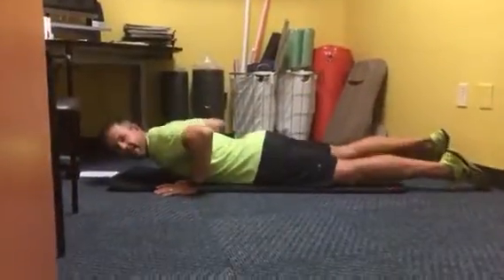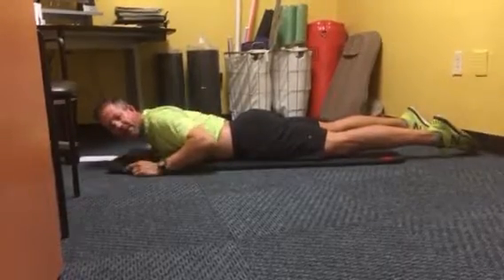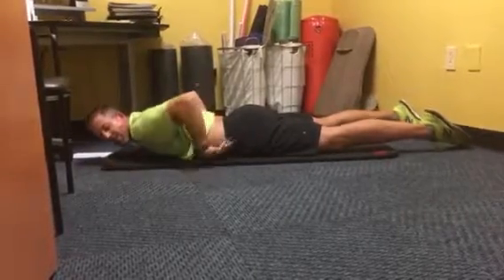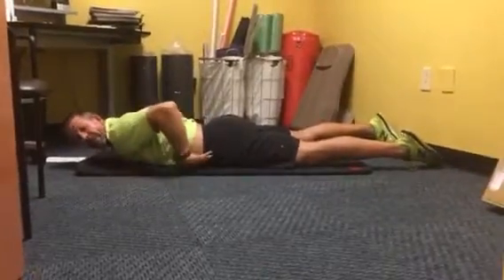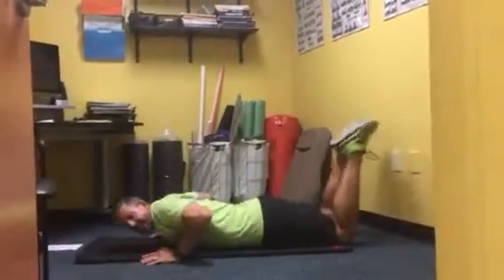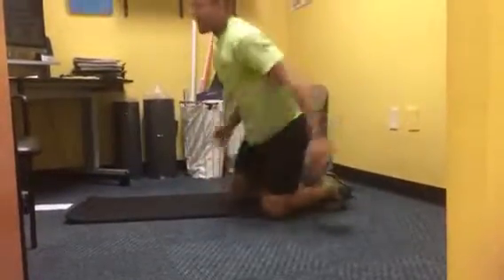Reduce Back Pain With This Easy Move